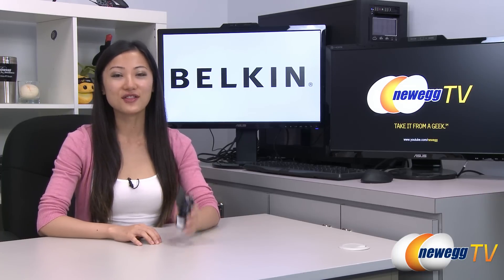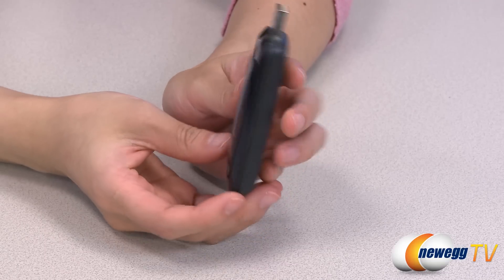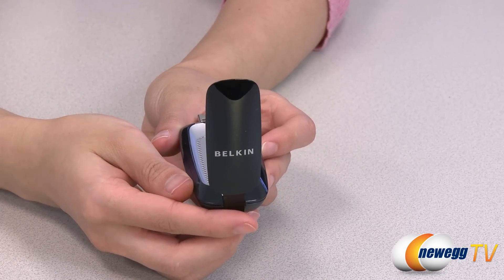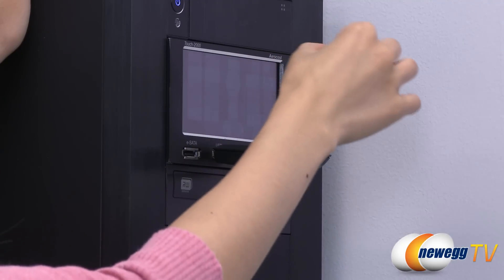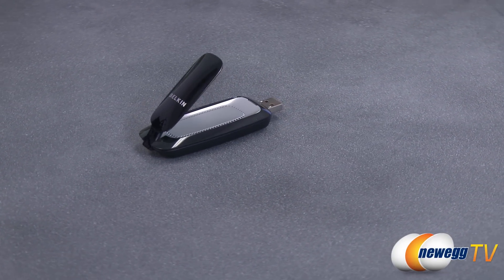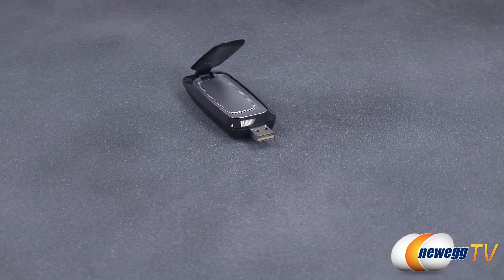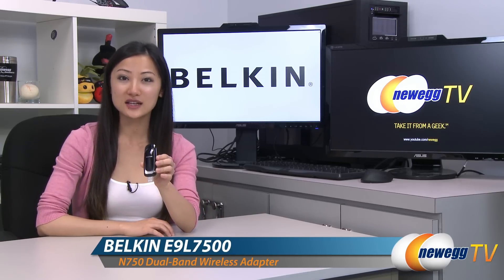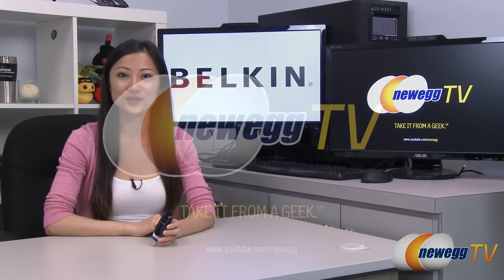Newegg TV: BELKIN E9L7500 Dual Band Wireless N750 Adapter Product Tour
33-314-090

Here's a Dual Band Wireless N750 Adapter, made by BELKIN, Model: E9L7500. Check out the video for more info!

BELKIN E9L7500 Dual Band Wireless N750 Adapter IEEE 802.11a/b/g/n USB 2.0 Up to 300Mbps+450Mbps Wireless Data Rates

- Credits -
Presenters: Joanne
Producer: Lam
Script: Rachel
Camera: Anna
Post-Production: Anna